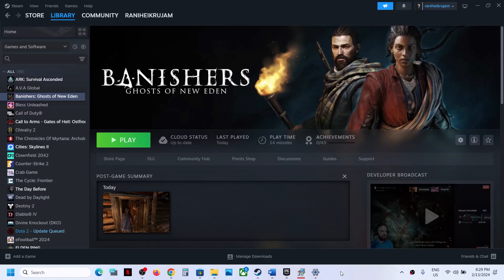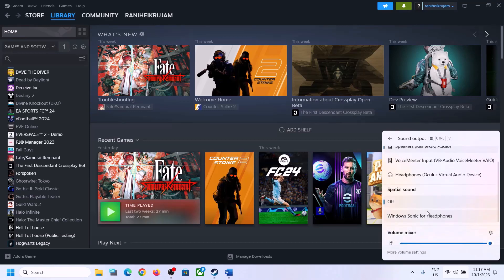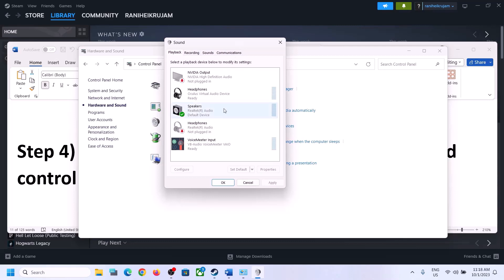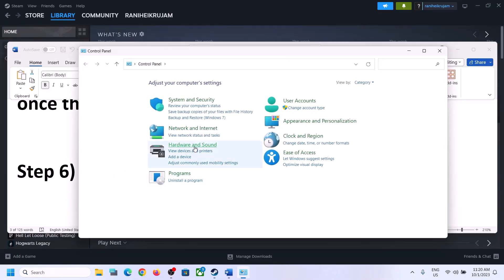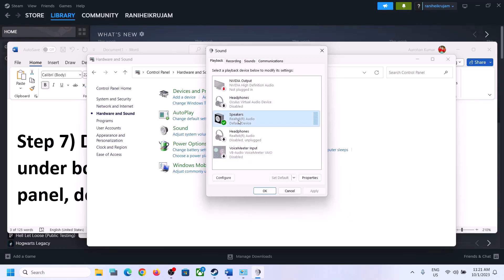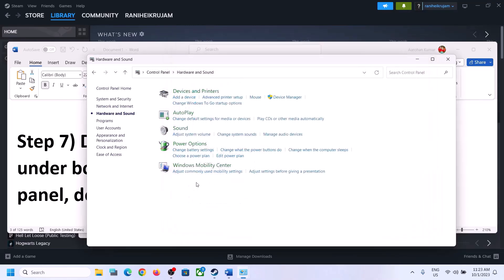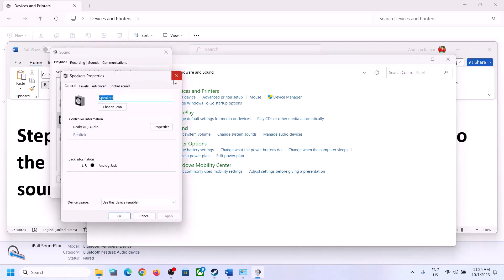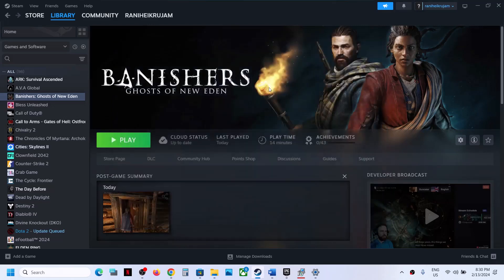Banishers Ghosts of New Eden:Fix Audio/Sound Not Working,Fix Crackling/Distorted/Popping Audio Issue